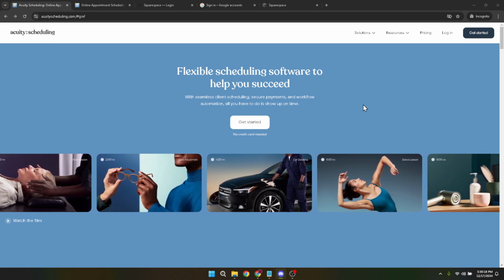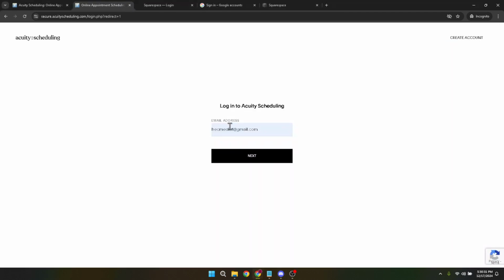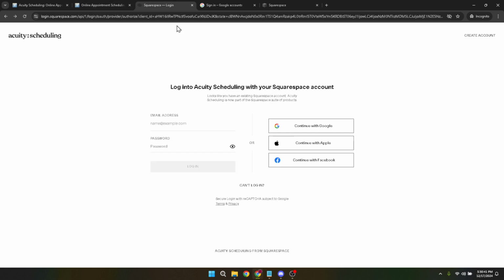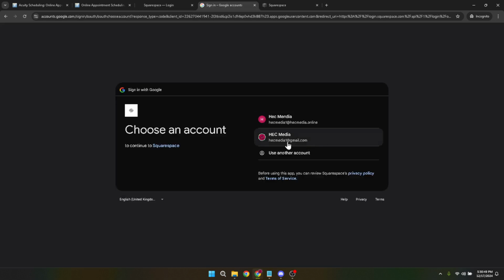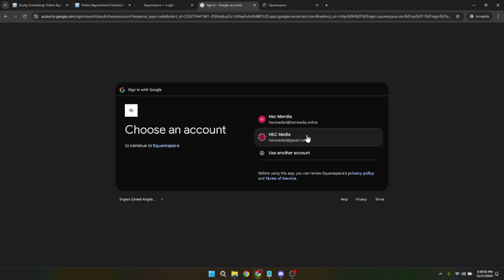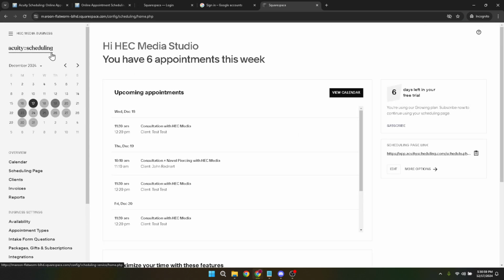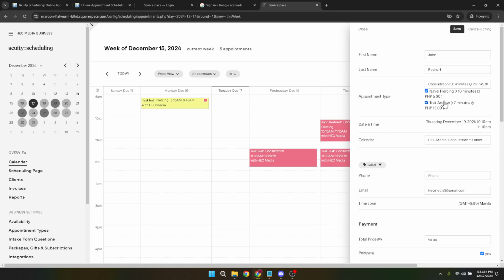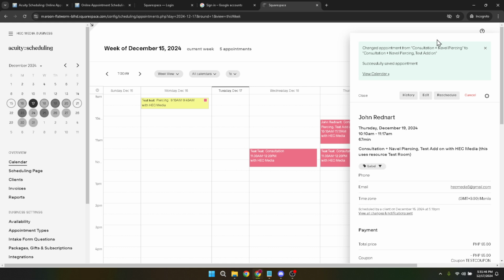How to Add Add Ons on Acuity (Full 2024 Guide)